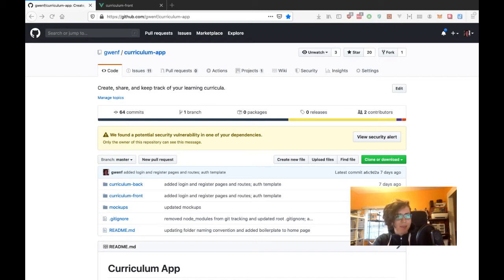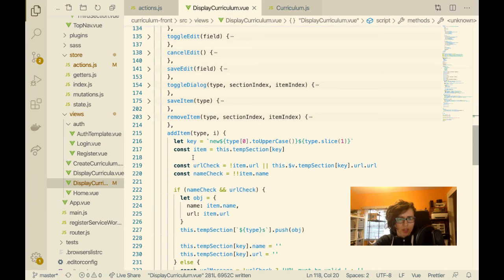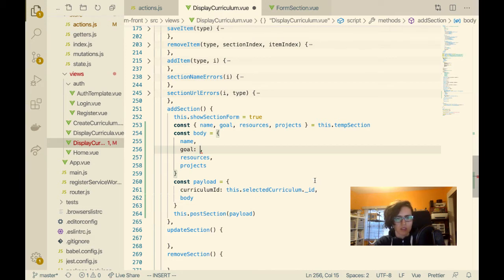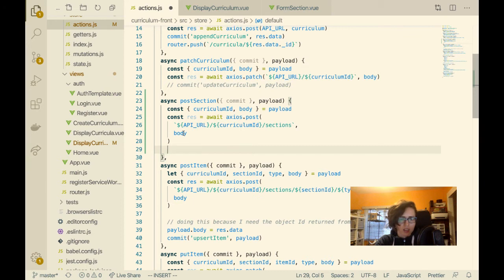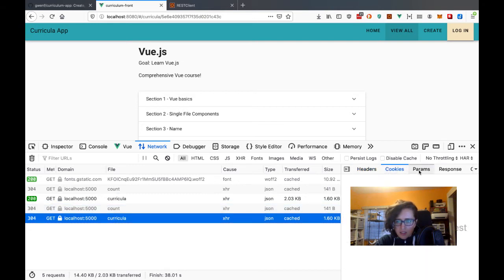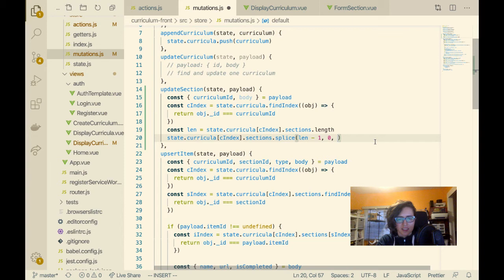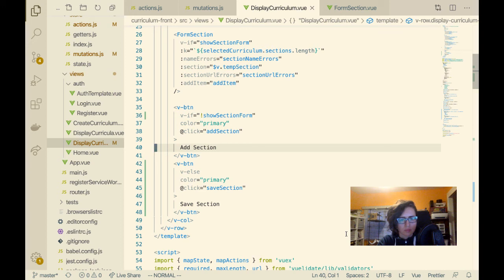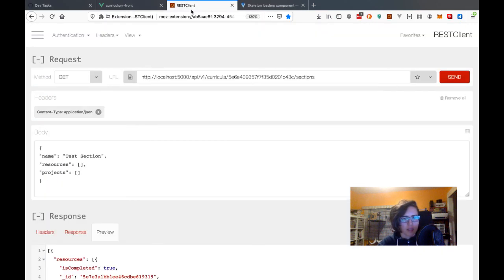Livestream: More Vue.js/Vuex CRUD Operations | Full-Stack JavaScript Application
Working on CRUD operations again in Vuex in the front-end; Full-stack JavaScript, Express, Vue.js livestream.